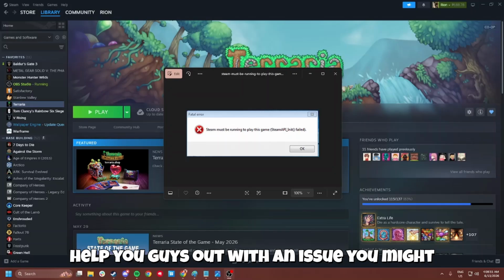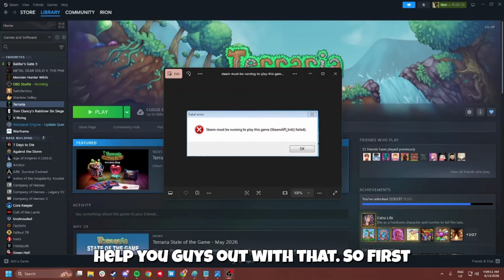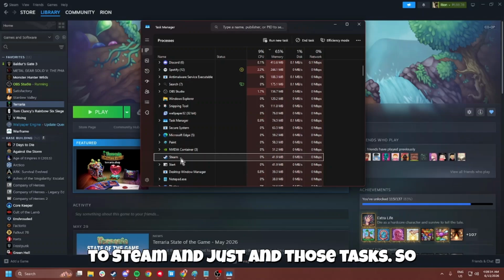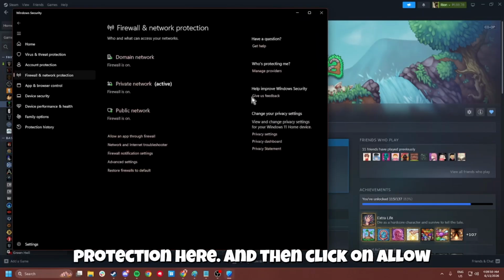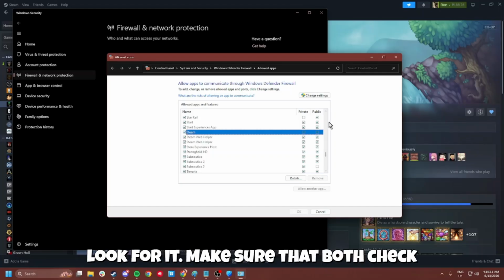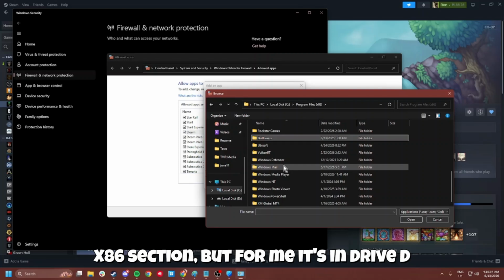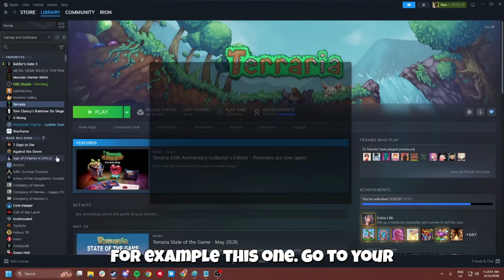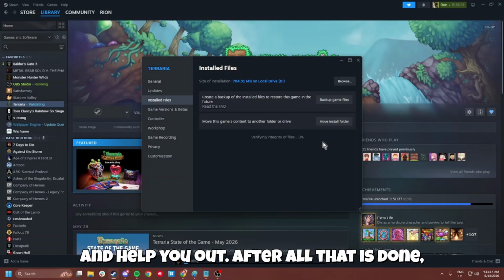Steam Must Be Running to Play This Game Fix | Game Not Launching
Fix “Steam Must Be Running to Play This Game” Fix | Game Not Launching with this easy troubleshooting guide. Learn how to resolve the Steam must be running error, fix game launch problems, and get your favorite games working again. This tutorial covers Steam restart methods, file verification, administrator settings, client updates, and other proven solutions to eliminate launch errors and improve game stability on Windows PCs quickly and effectively.